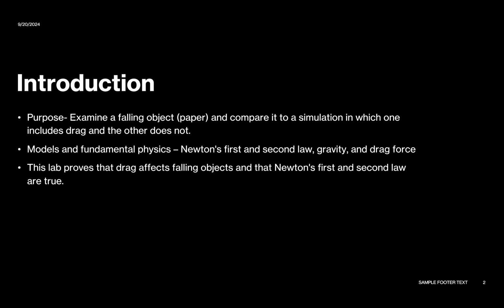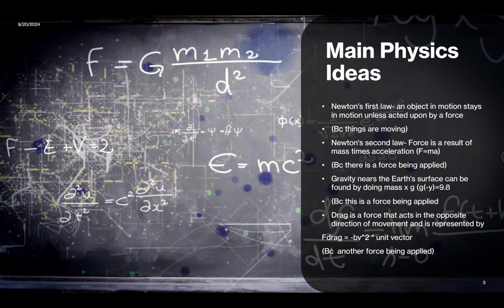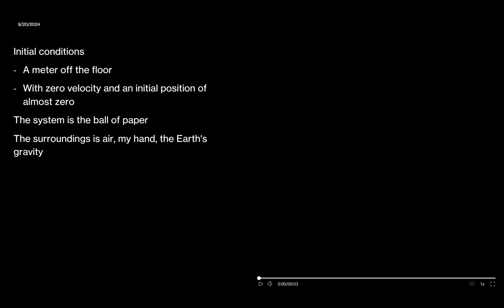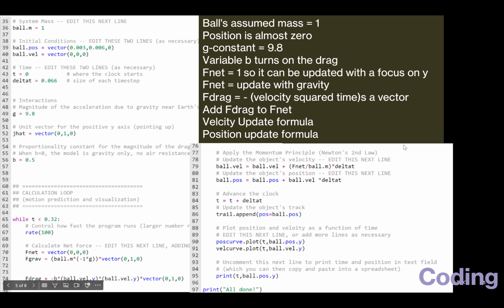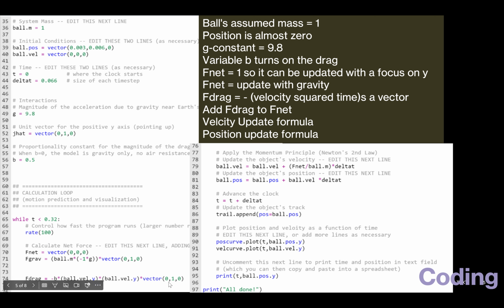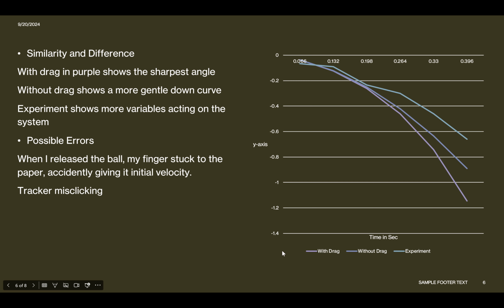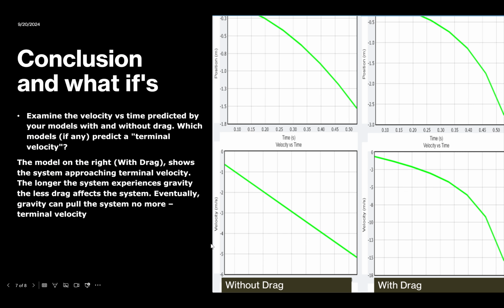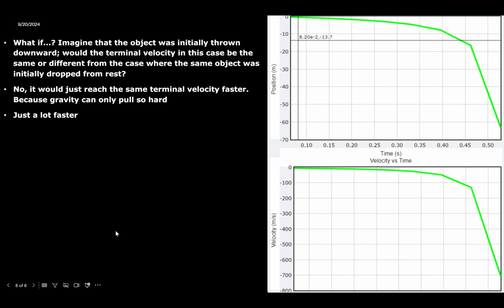Lab2 Collin Ng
This is lab02 for Physics 2211 :)